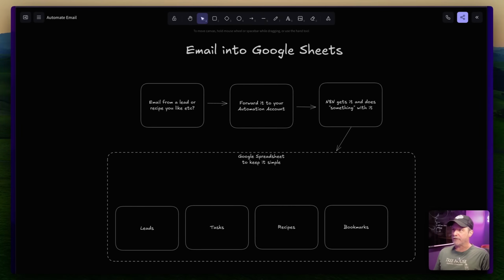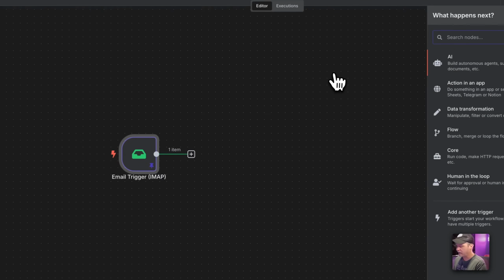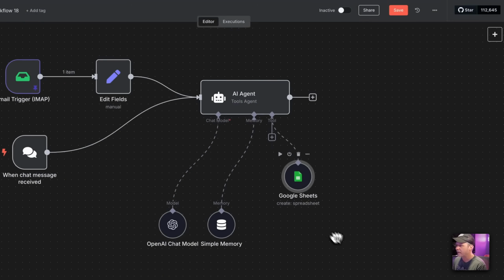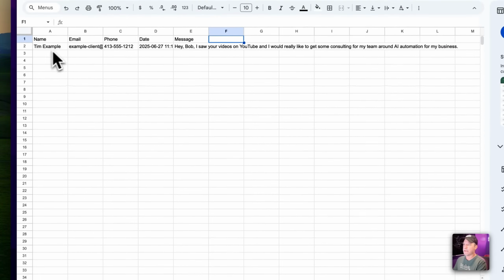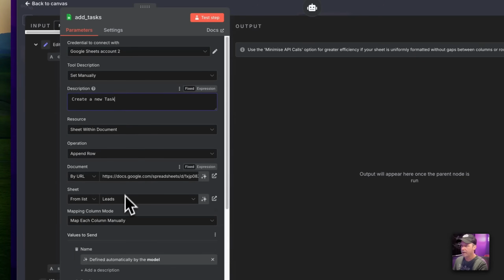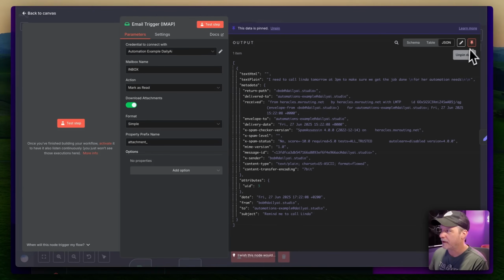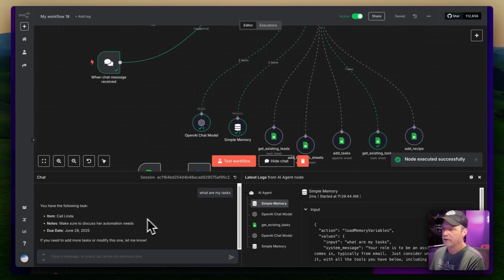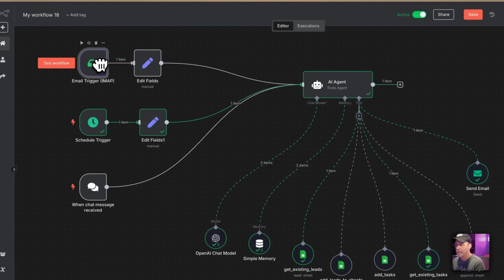Simple Email Automations Using N8N and Google Sheets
In this video, we explore how business owners can easily set up straightforward yet powerful automations using the N8N platform. The tutorial demonstrates how to automatically forward emails into Google Sheets for organization and tracking leads, tasks, recipes, and bookmarks. We also cover setting up an AI assistant to process tasks and a daily email report to summarize activities. The video emphasizes user-friendly steps, avoiding complexity while enabling robust automation capabilities.

## Chapters
00:00 Email to Sheets - N8N Simple Automations
00:12 Setting Up Email to Google Sheets Automation
00:53 Email to Trigger
01:33 Configuring Email Triggers and SMTP
02:22 Testing and Debugging the Automation
05:01 Creating and Managing Leads in Google Sheets
10:45 Adding Tasks and System Prompts
15:02 Automating Recipe and Bookmark Management
17:48 Daily Task Reports and Email Notifications
20:39 Conclusion and Final Thoughts